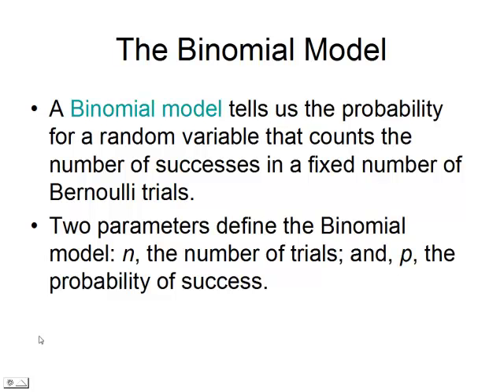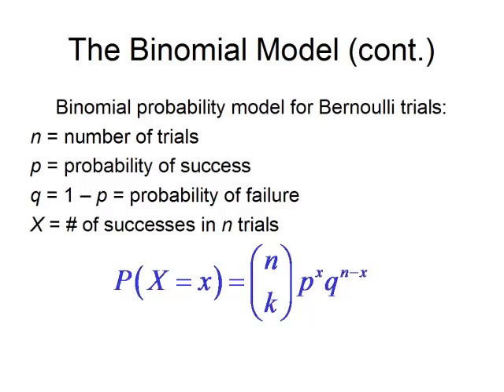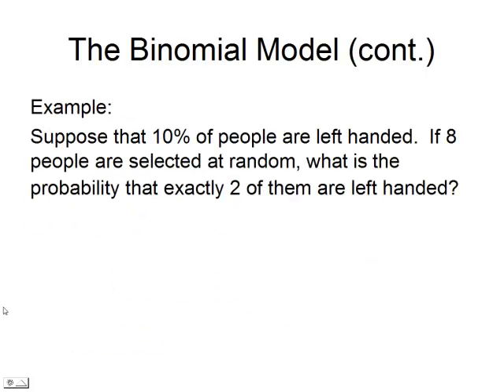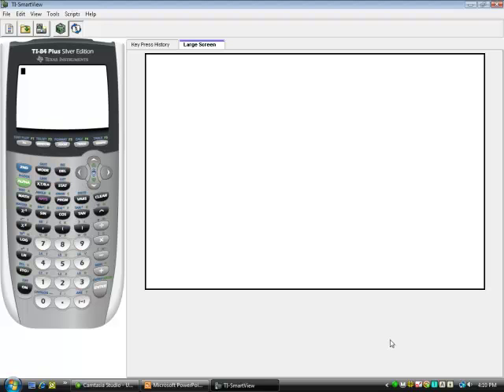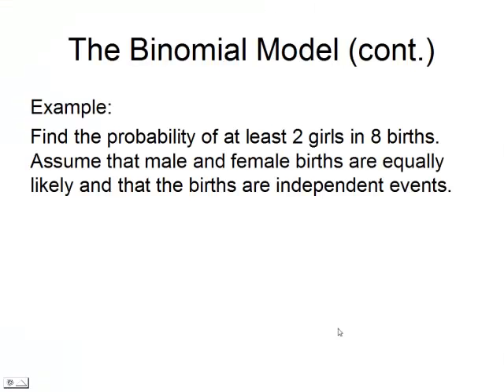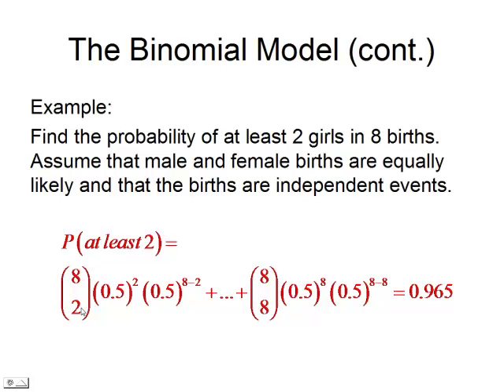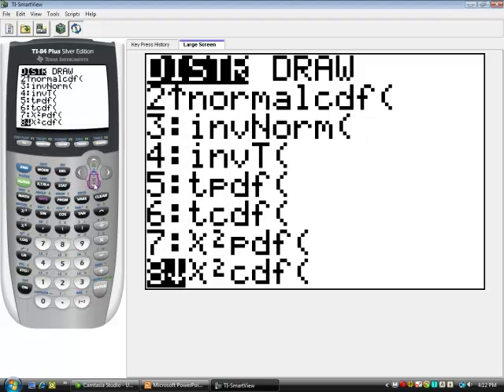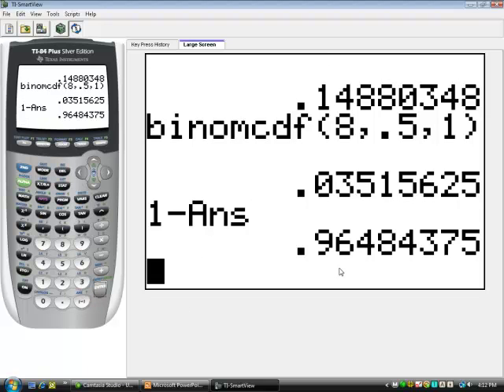Ch. 6: (6.3) Binomial Probability Models